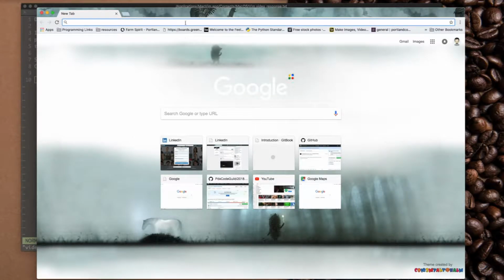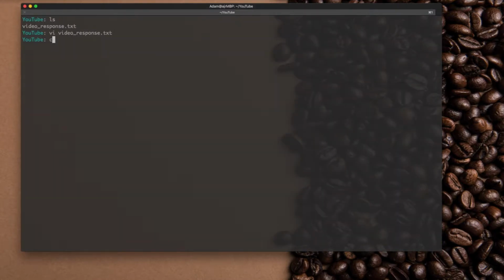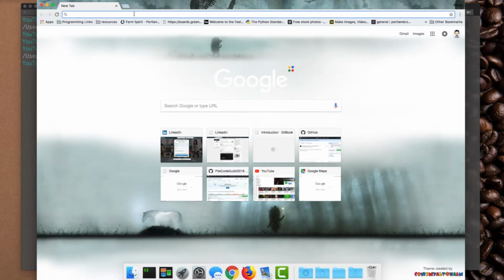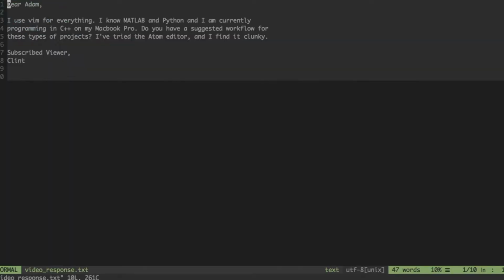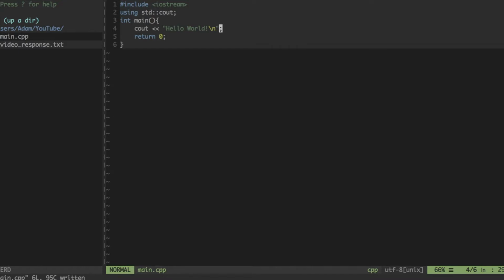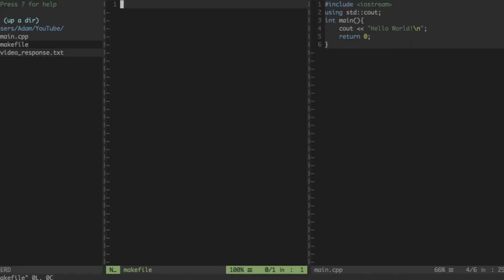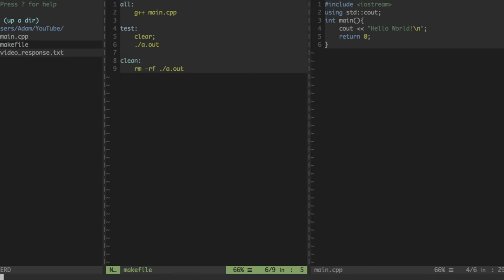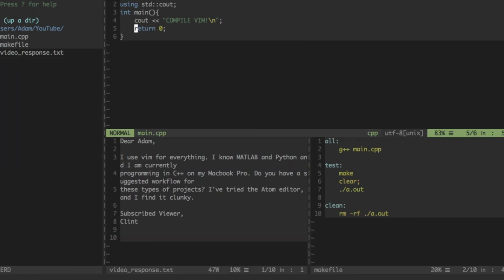Vim Workflow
Set up your vim workflow using nerdtree and makefiles